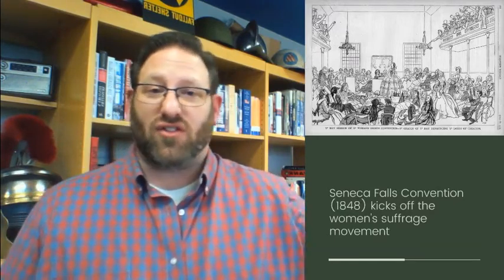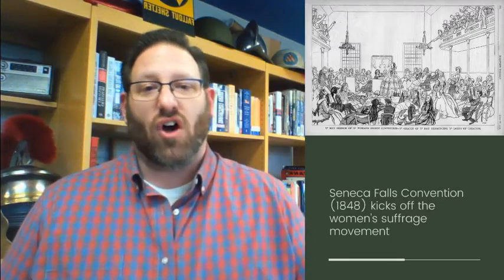Women's Suffrage Movement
The fight for women's suffrage lasted over 100 years and only ended until the passage of the 19th Amendment in 1919. Meet the women who started and led the movement like Elizabeth Cady Stanton, Lucretia Mott, Susan B. Anthony, and Alice Paul. Learn about the organizations they created like the National American Womens Suffrage Association (NAWSA) and the tactics they used to bring awareness and gain support.